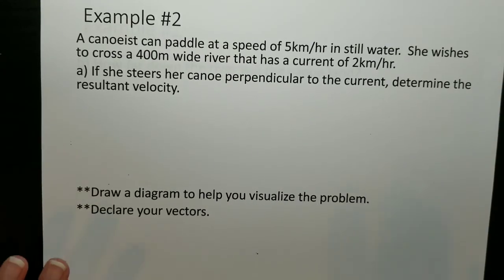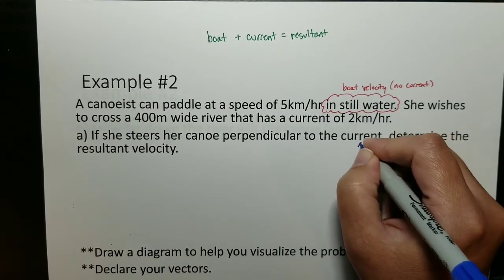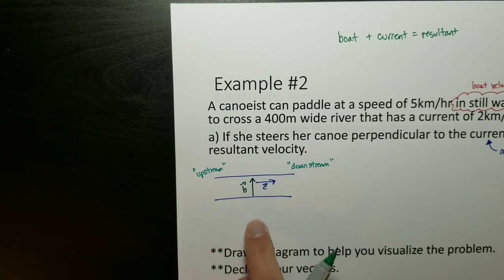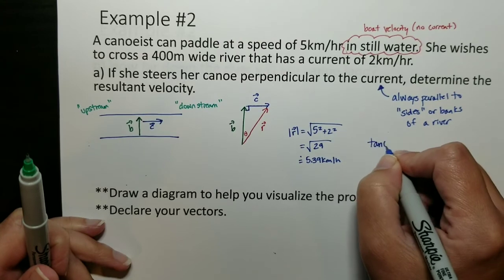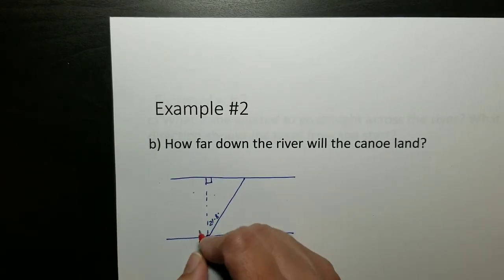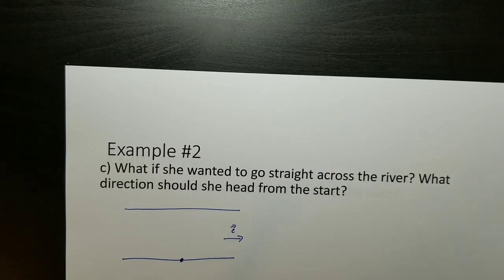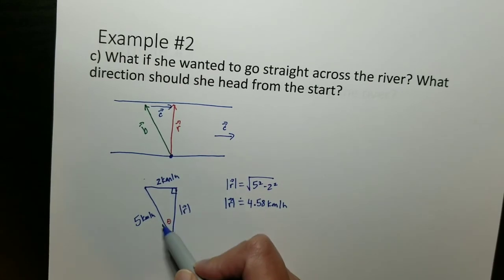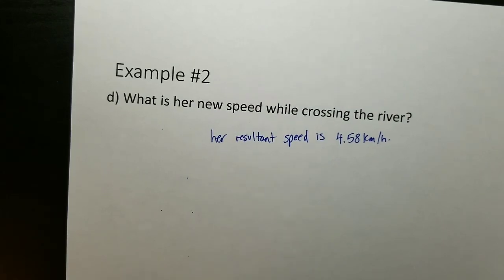MCV4UI Unit 2 Day 2 #2